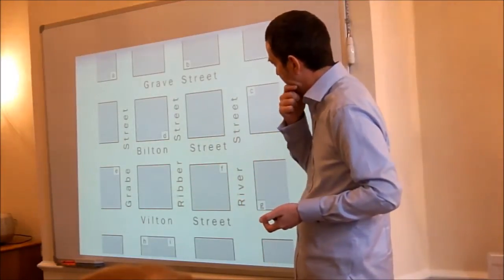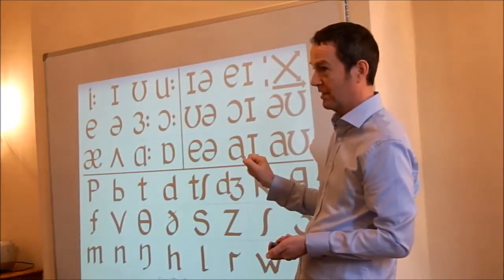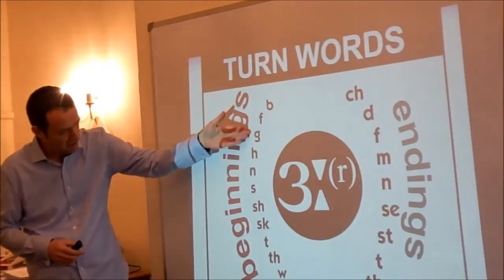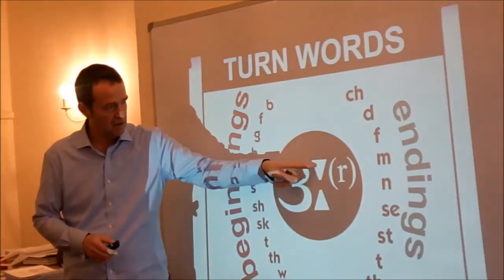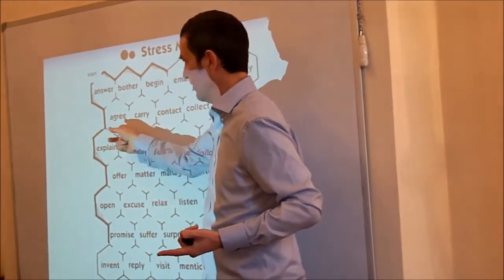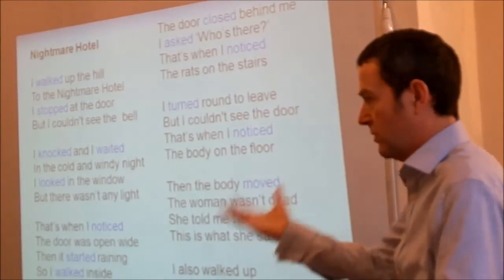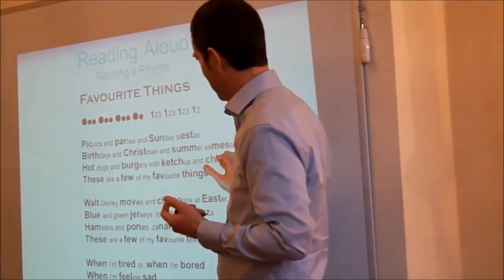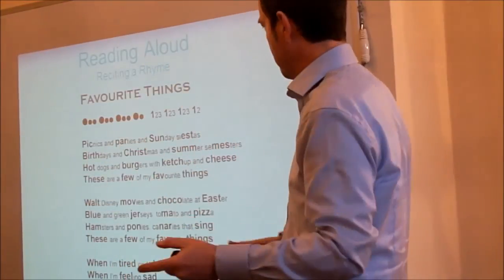Living Learning English Teacher Workshop January 2014 video excerpts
This 20 minute video contains excerpts from January Teacher Workshop.  Mark Hancock led a session full of practical ideas and useful hints for teaching pronunciation one-to-one.  This is the first CPD video from Living Learning English - more to come in the future!